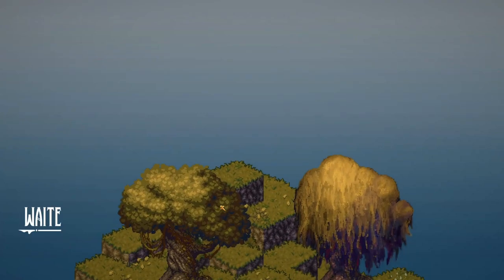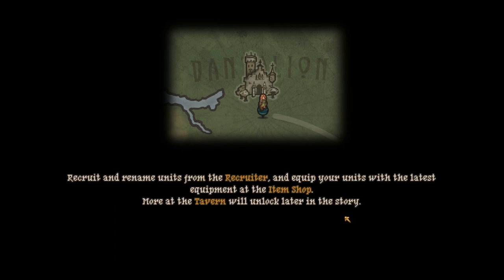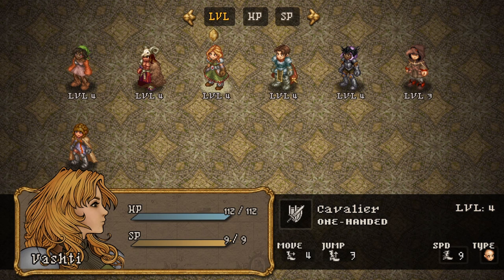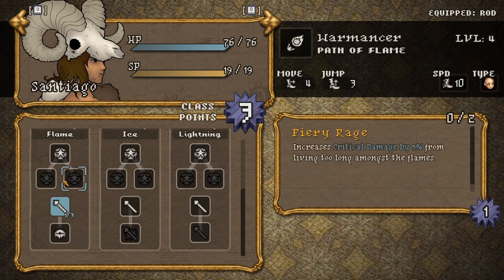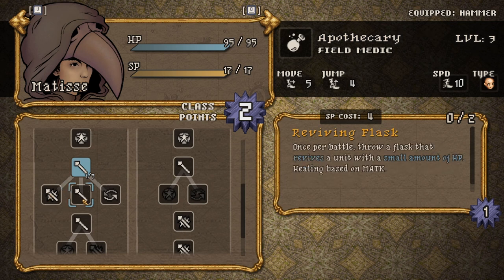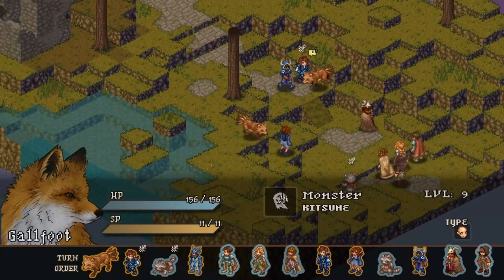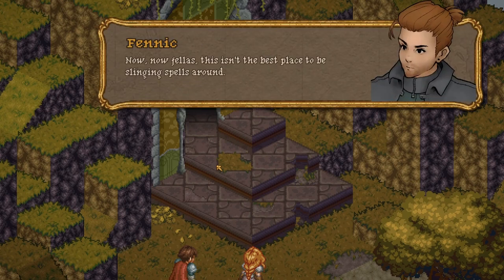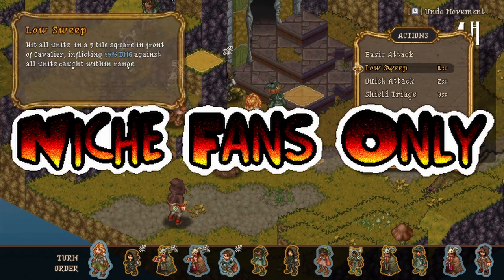Arcadian Atlas Review || When the Credits Roll || PC || NoTimeToGame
Welcome to this episode of When The Credits Roll Review of Arcadian Atlas developed  by Twin Otter Studio's

This is intended for parody and informative purposes.

Recorded in OBS Studios Edited in  Davinci Resolve
Outro Videos Created Using: Intro Maker (Play Store - Android)

Intro and Out Videos Created Using: Intro Maker (Play Store - Android)